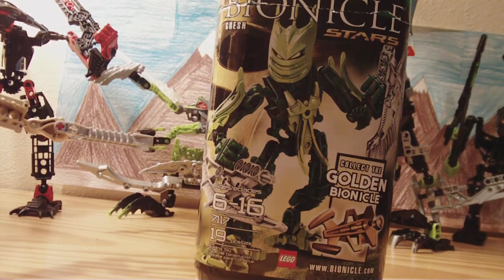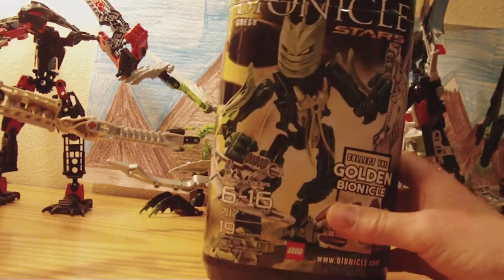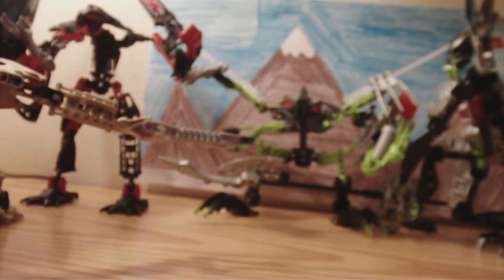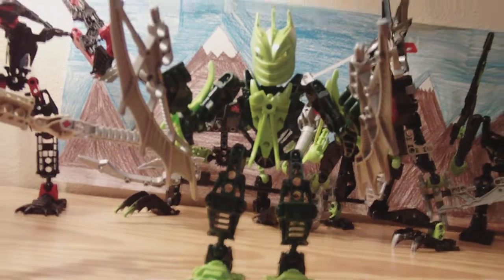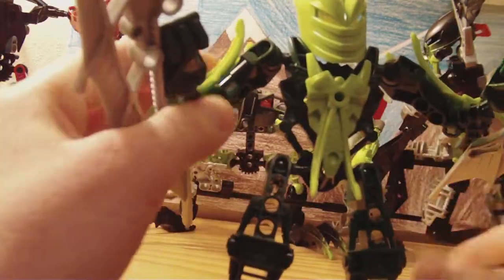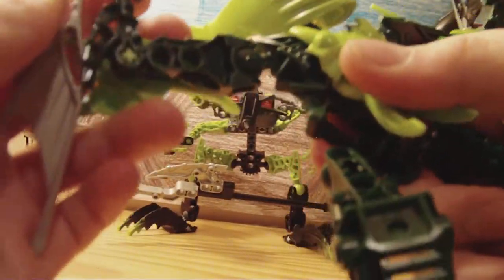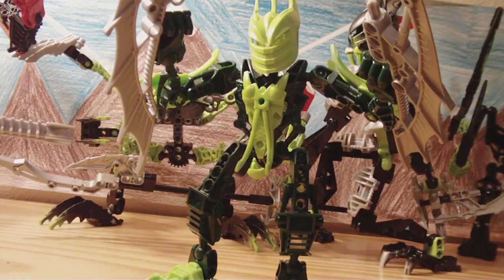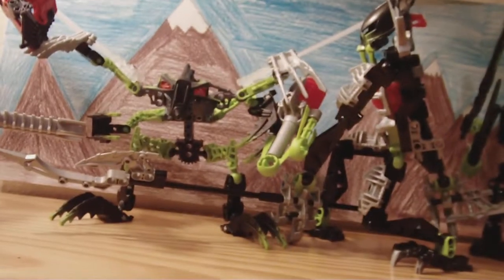Bionicle Stars Gresh toy review